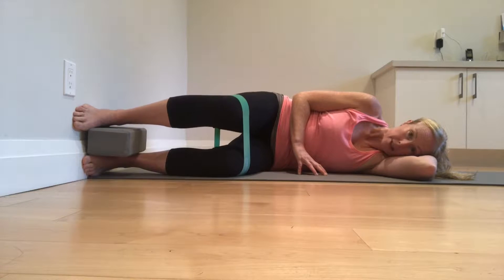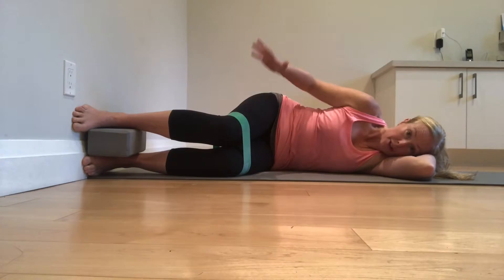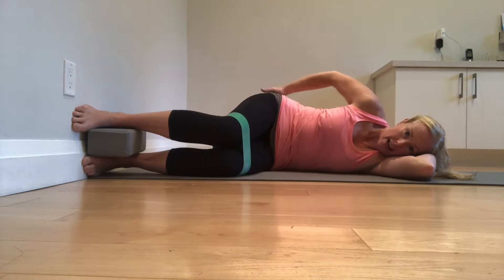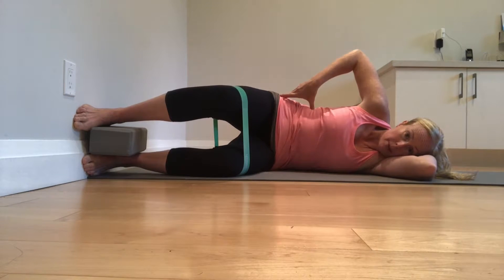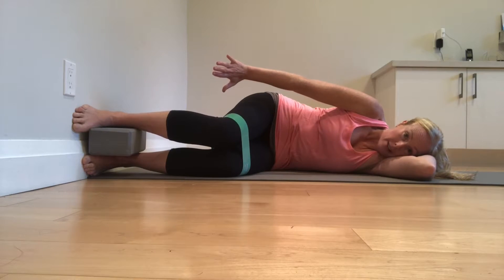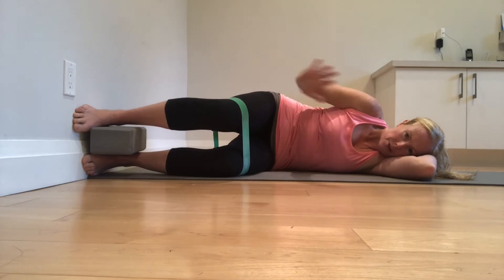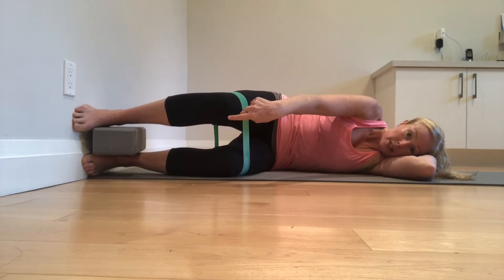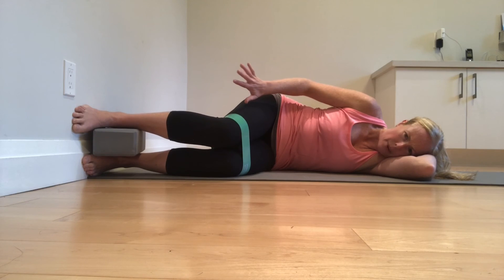Modified wall clam